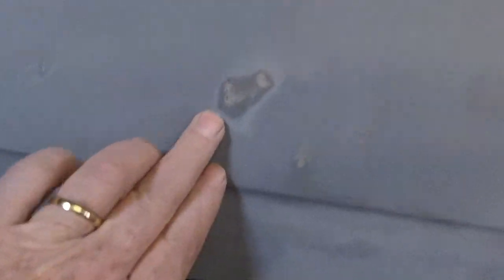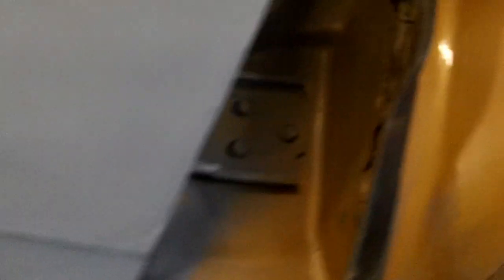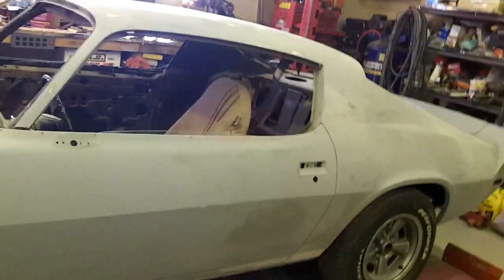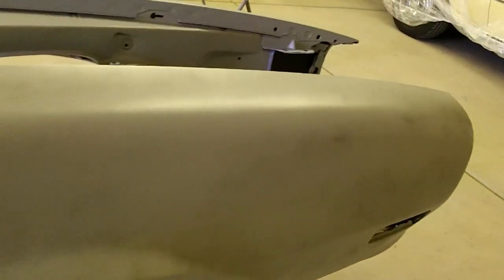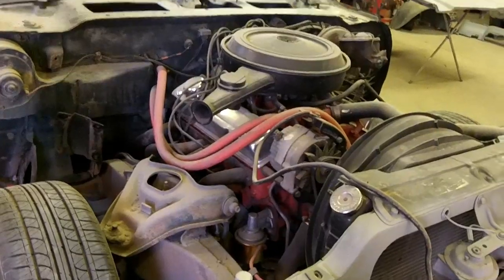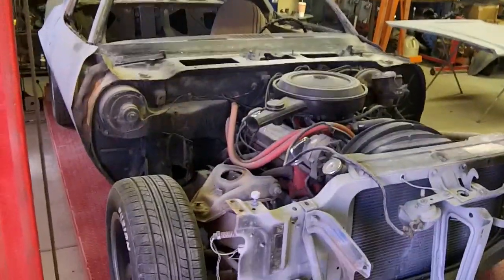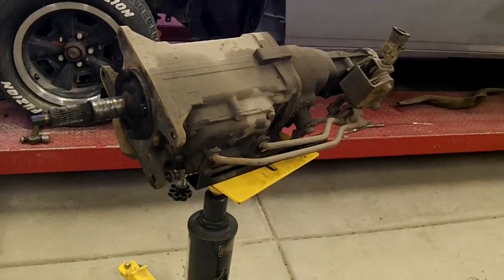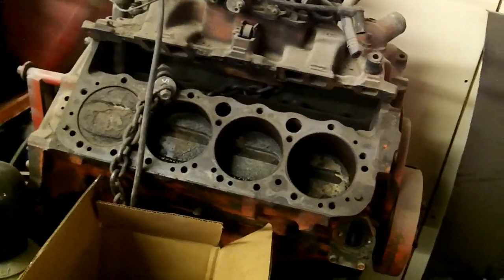1973 Z28 Project 4/17/23